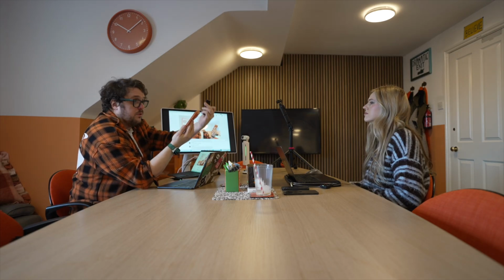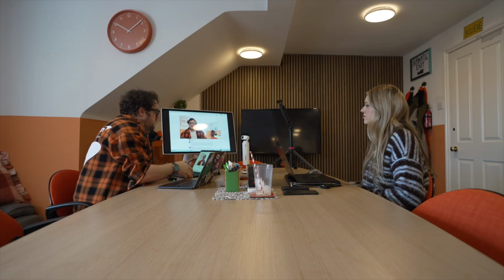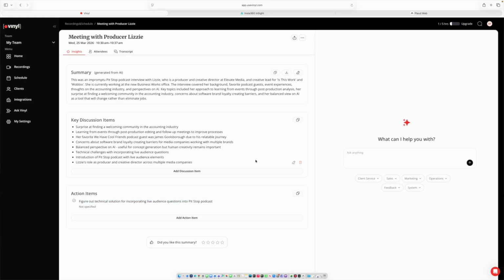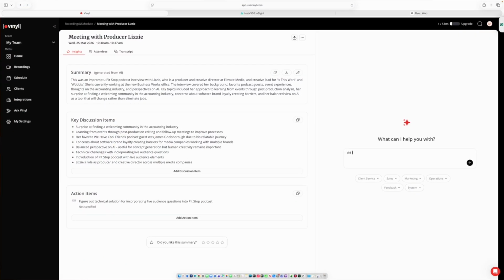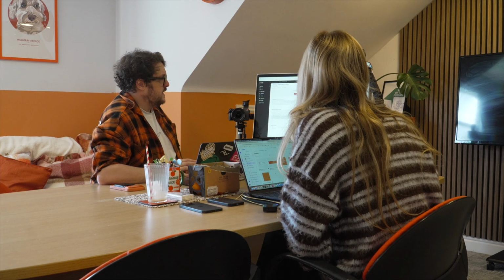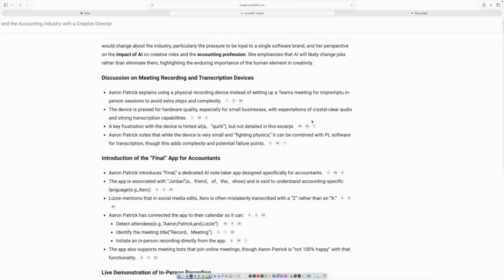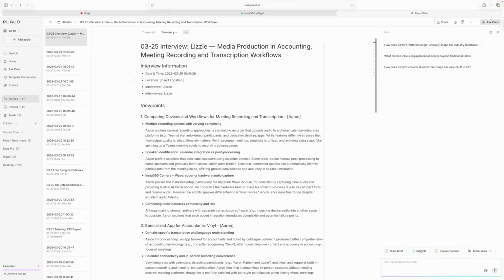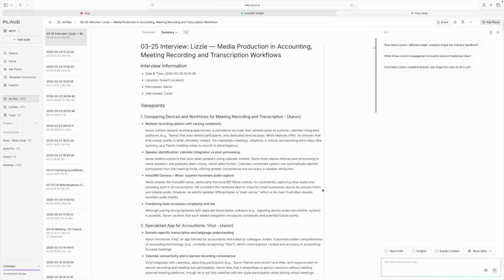The Best AI Note Taker in 2026? We Put 4 to the Test!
AI note taking is one of the easiest ways to get started with AI in your firm, but which tool should you actually use?

In this episode of Ask the Accountant: Cool Reviews, we test 4 of the most popular AI note takers including Microsoft Teams, Plaud, Insta360 and Vinyl.

We break down how they work, what they’re like in real meetings, and which one actually delivers the best results, so you don’t waste time (or money) choosing the wrong one.

👀 Stick around to see our final ranking and which tool came out on top.

Join Aaron and Johann, experienced accountants and entrepreneurs weekly on Ask the Accountant, where they discuss various topics revolving around the accounting industry and give business advice and updates.
Every Monday from 8:30 am.

✨ Want to turn long-form content into shorts? Try Opus clip